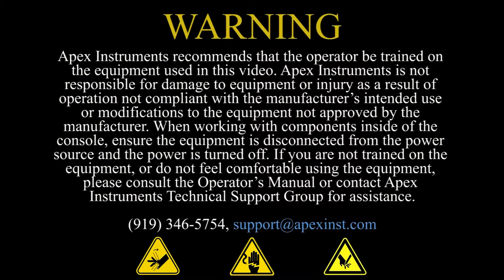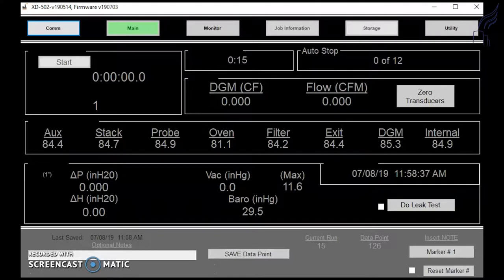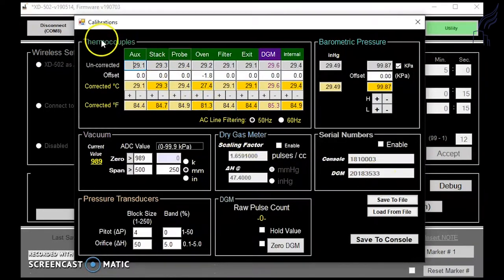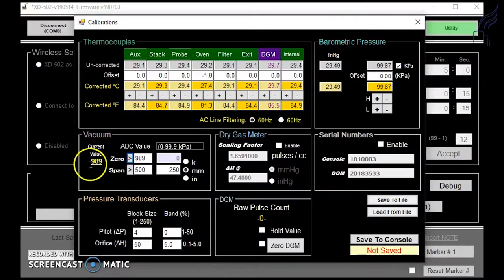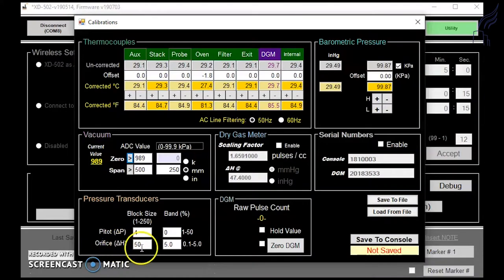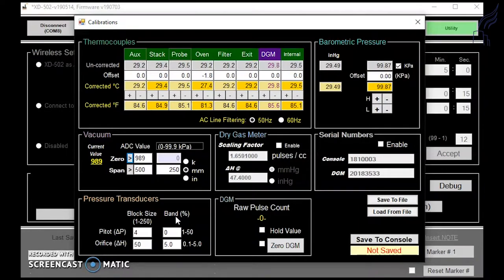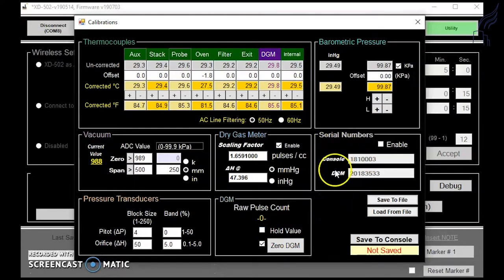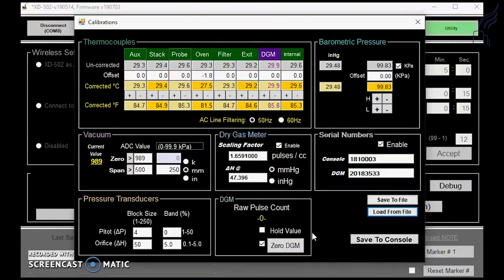Apex Instruments XD-502 - Calibrations Menu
Apex Instruments technician Joe Thompson provides a tutorial on how to access and use the XD-502 calibrations menu in the provided software.

Calibrations and audits of temperature sensors, the vacuum sensor, pressure transducers (damping) and the barometric pressure sensor are discussed. Joe also shares a procedure to update the scaling factor or deltaH@ of the XD-502 console is provided. Finally, the ability to save and load calibration files to both the console and your file system is given.